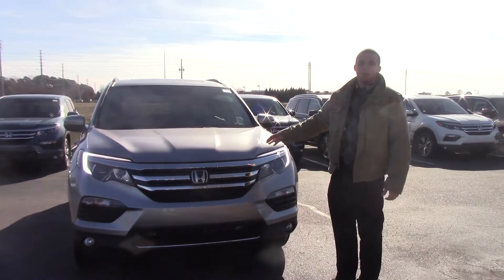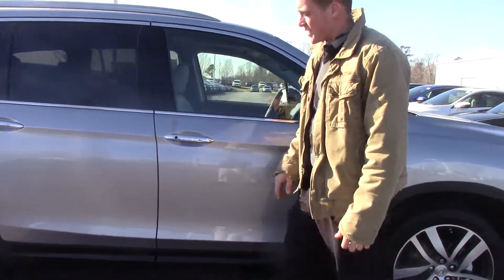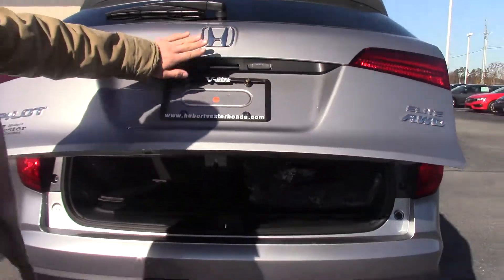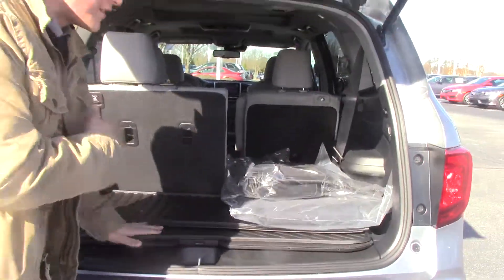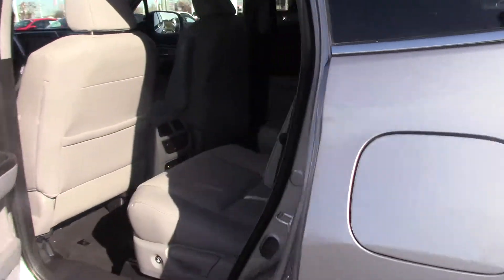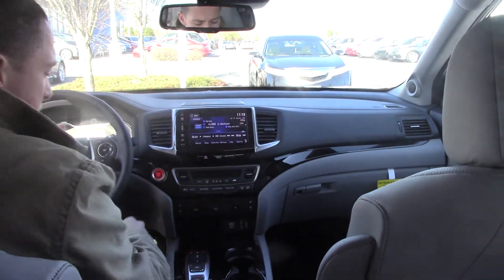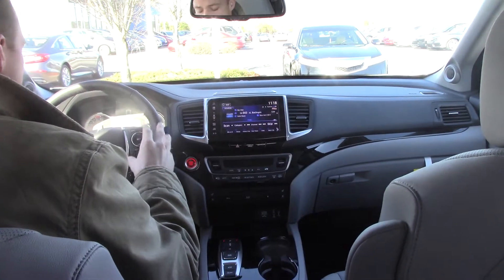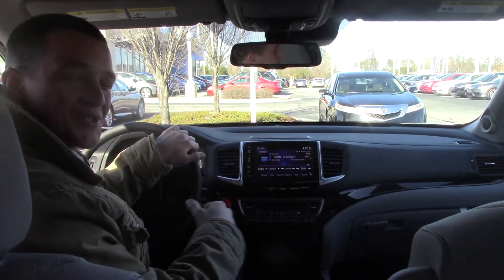2018 Honda Pilot Wilson NC Walkaround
The 2017 Pilot AWD Elite is the most difficult Pilot to get this year.  With heated Captain's chairs in the second row, it is a very popular feature on this 3rd row vehicle.  Honda Sensing Suite comes standard. Honda Sensing is a suite of safety and driver assistive-technologies designed to help keep you out of bad situations by alerting you to things you might miss while driving. It includes Lane Keeping Assist with Lane Watch, Collision Mitigation Braking, Forward Collision Warning with Adaptive Cruise Control and Road Departure Mitigation.  Also comes standard with the Rear Entertainment System with bluRay DVD player and Navigation.
Has both Moonroof up front and Panoramic moonroof for 2nd and 3rd row passengers. Also equipped with the Blind Spot Information System.  This vehicle is designed to keep you safe and comfortable while on the road with your family. Stop in for a test drive before it disappears again!